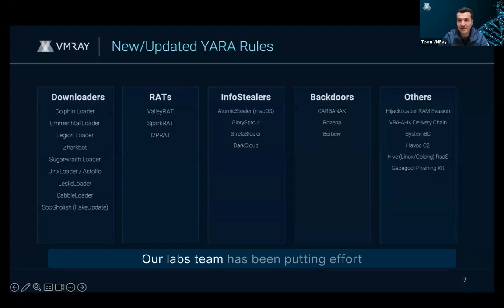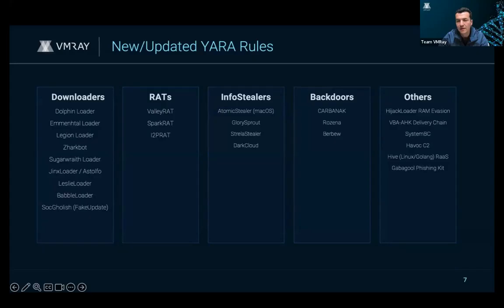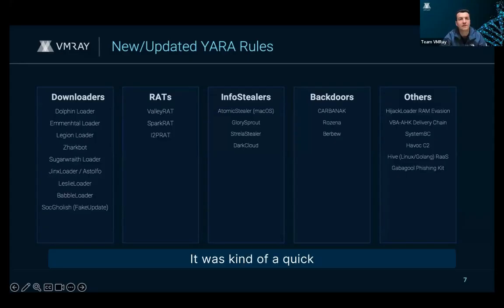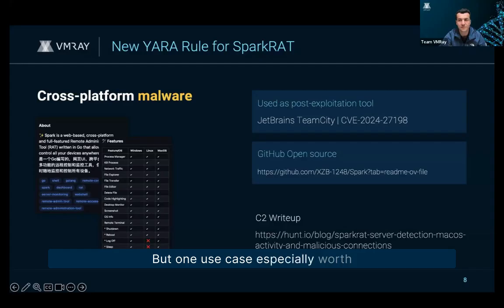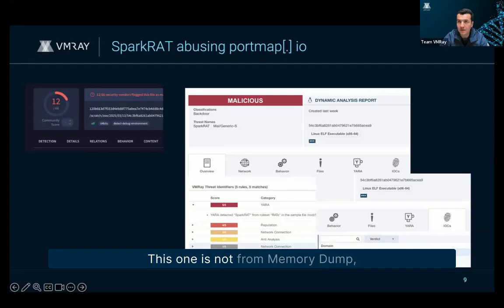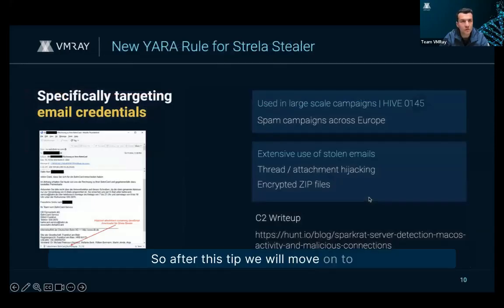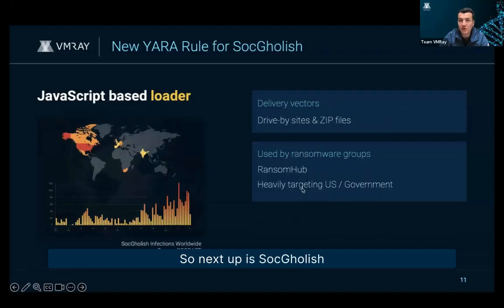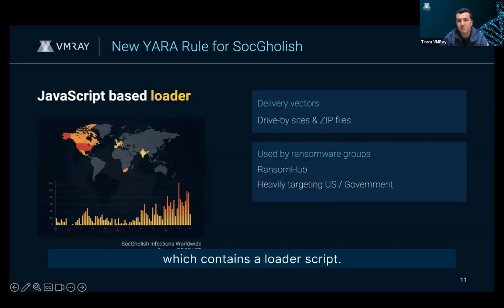30 new YARA rules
Ertugrul Kara explains VMRay's new YARA rules. VMRay has introduced 30 new YARA rules this month against downloaders, RATs, infostealers, backdoors and other types of threats.

He makes a deeper dive on some of these new YARA rules: SparkRAT, StrelaStealer, SocGholish